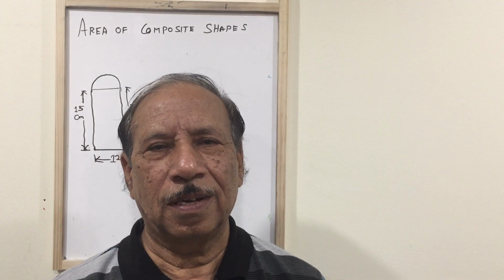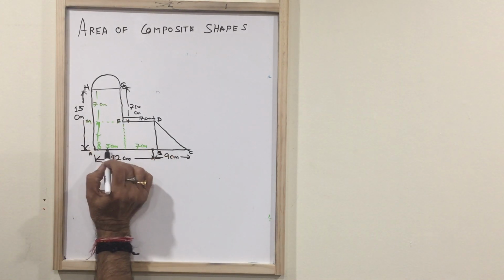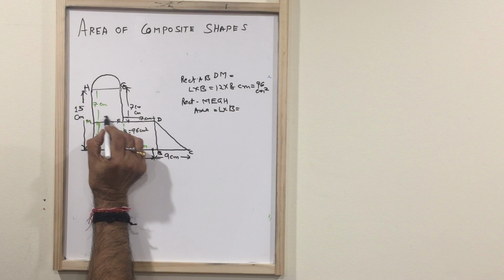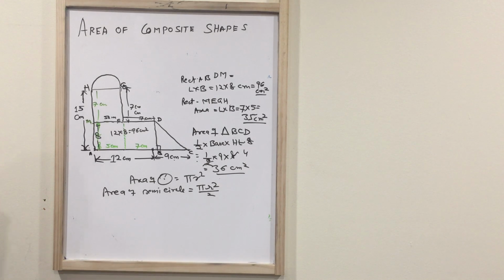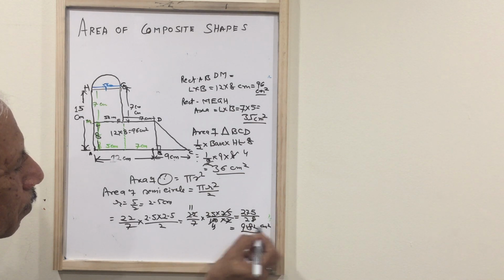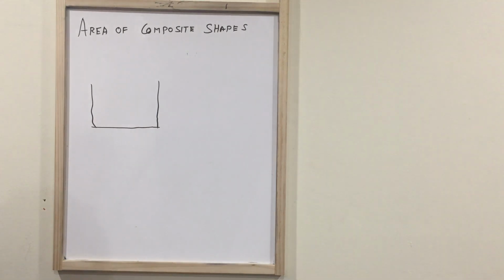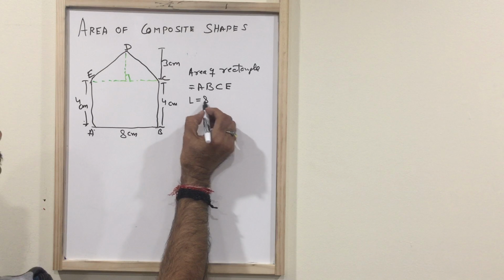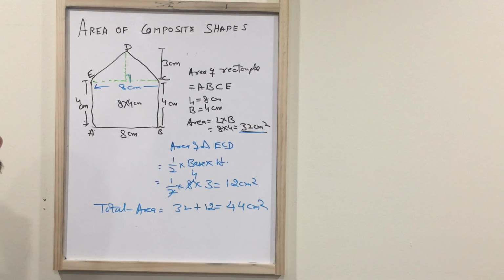Find Area Of Composite Figures ,कम्पोजिट फीगर्स का क्षेत्रफल कैसे निकालें - JPA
Find Area Of Composite Figures ,कम्पोजिट फीगर्स का क्षेत्रफल कैसे निकालें  .
I HAVE CREATED JPA EDUCATIONAL & HEALTHCARE CHANNEL FOR IMPARTING EDUCATION TO CHILDREN WHO FACE PROBLEMS IN STUDIES. I WILL INFUSE MY KNOWLEDGE FOR IMPROVING LIFE OF PERSONNEL BY SHARING HEALTHCARE TIPS FROM TIME TO TIME SO AS TO STAY PEOPLE HEALTHY. JPA एजुकेशनल एंड हैल्थकेयर चैनल बनाने का मेरा उद्देशय है कि इस माध्यम से बच्चों को शिक्षा उपलब्ध करा सकूँ और सबस्थ्य सम्बन्धी जानकारी लोगो तक पंहुचा सकूँ जिससे लोगों का भविष्य उज्जबल बना सकें